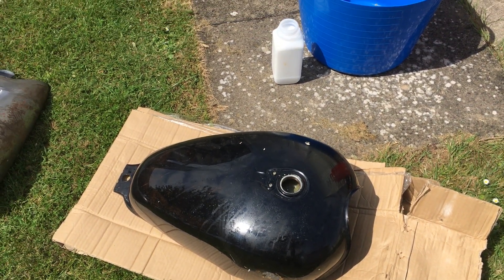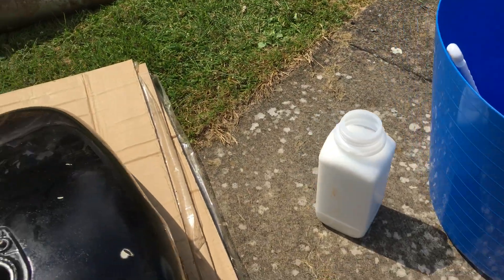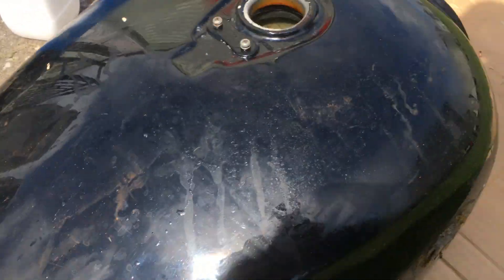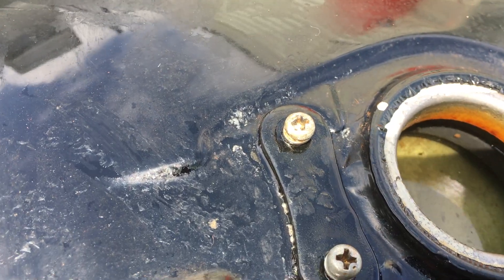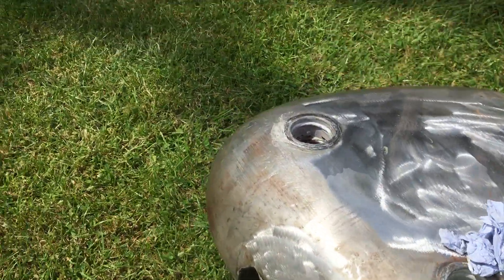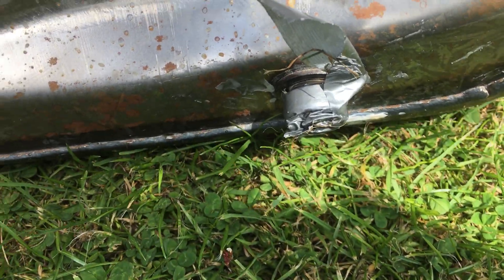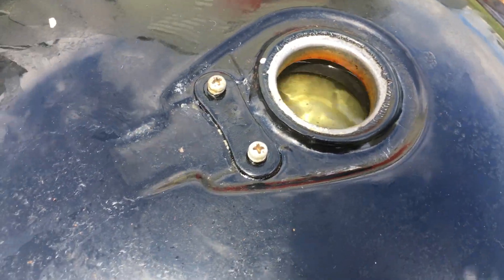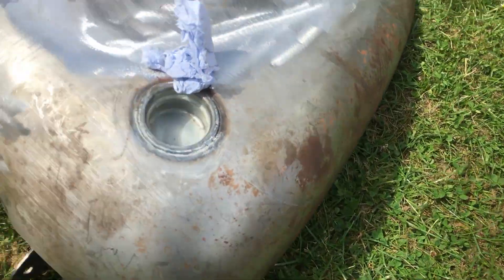Flow Liner De-rust motorcycle motorbike gas fuel tank fluid phosphate fluid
Custom Cruisers UK motorcycle accessory videos for Metric Cruisers and Harley Davidson plus BMW motorcycles, Triumph Motorcycles, Simpson Helmets UK's Largest Custom Accessory How to seal a gas tank for de-rusting motorbike motorcycle tank sealer - to buy the sure From Custom Cruisers UK Mail order supplier huge stocks next day Mail order delivery Wholesale accounts accepted with proof of business status, Jardine Exhausts national Cycle windshields, Simpson helmets, Renegade products plus HAC Products distributor UK.